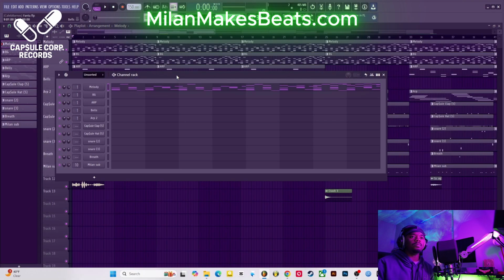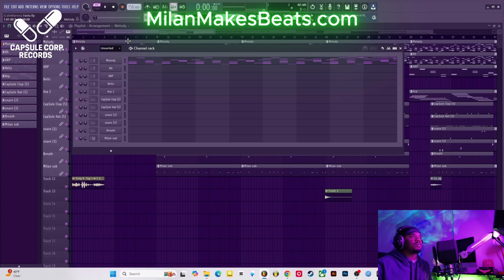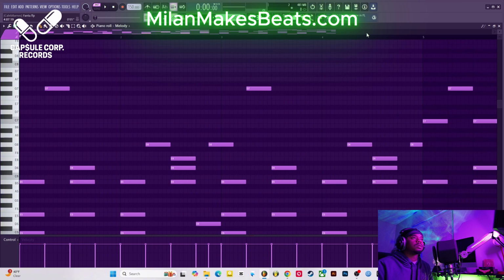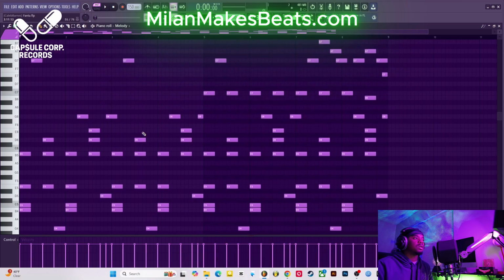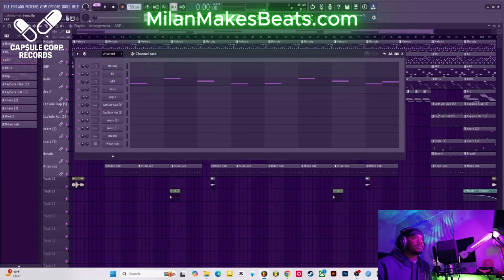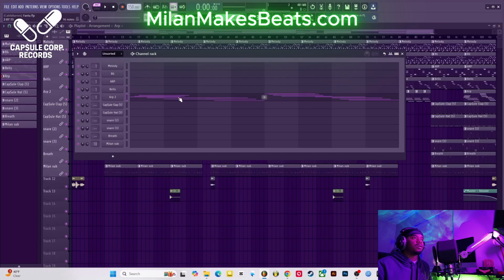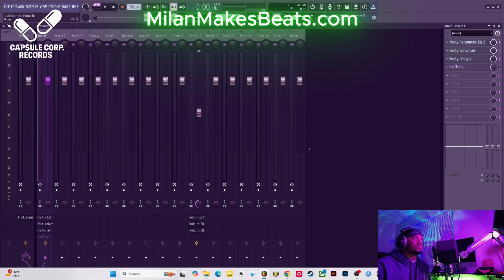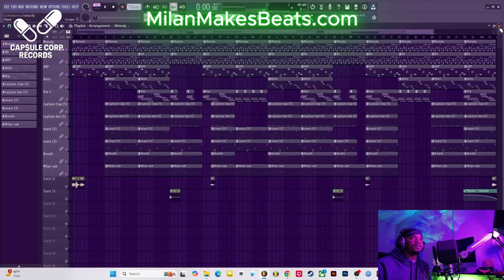How I make melodic trap beats for Pradabagshawty & Sk8star